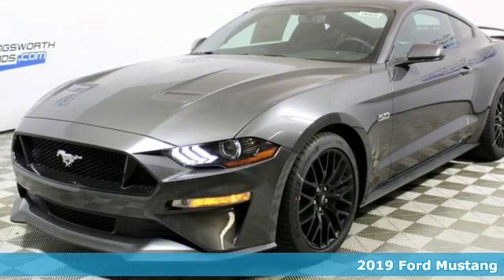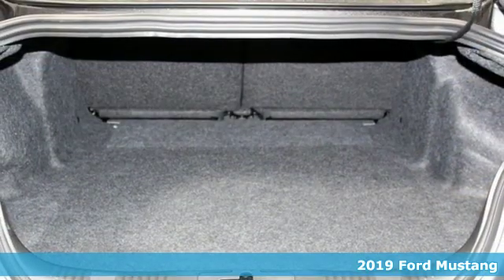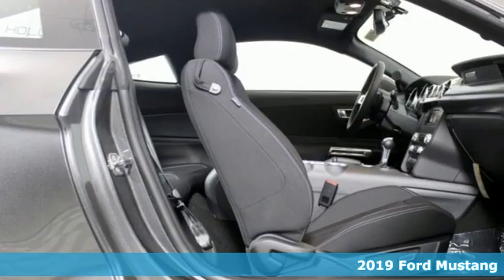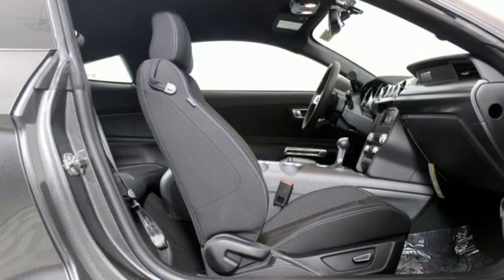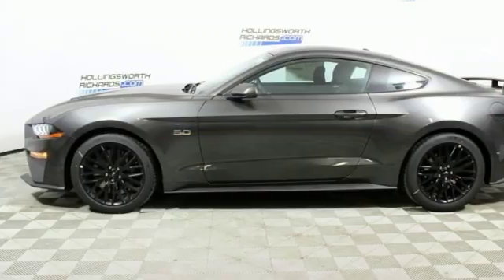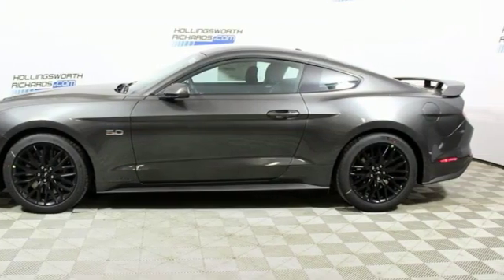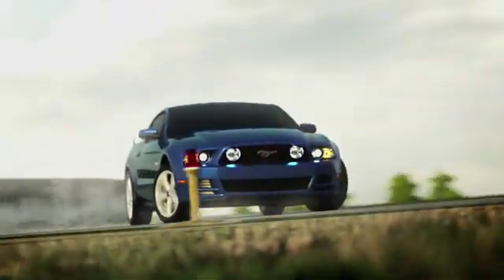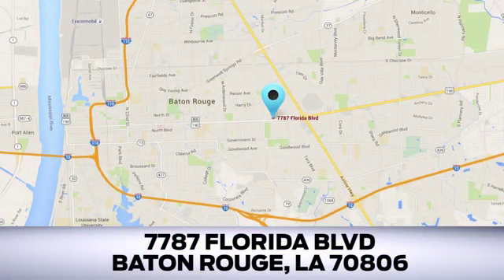New 2019 Ford Mustang Baton Rouge LA Hammond, LA #193038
Year: 2019
Make: Ford
Model: Mustang
Trim: GT
Engine: 5.0L V8 Ti-VCT
Transmission: 10-Speed Automatic
Color: Gray
Interior: Ebony
Stock #: 193038
VIN: 1FA6P8CF4K5146935
Magnetic 2019 Ford Mustang GT RWD 10-Speed Automatic 5.0L V8 Ti-VCTbrbrRecent Arrival! All prices are plus tax, title, license, and documentation fee. Price includes: $1,500 - Retail Customer Cash. Exp. 04/01/2019

Address:
7787 Florida Blvd